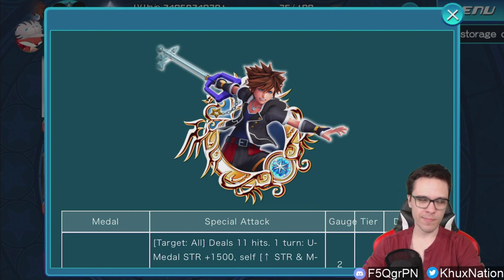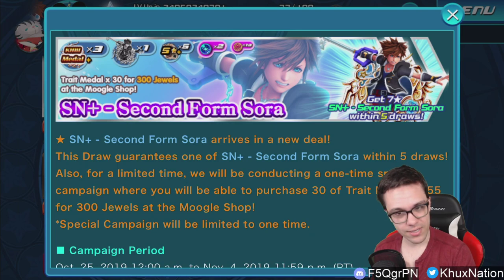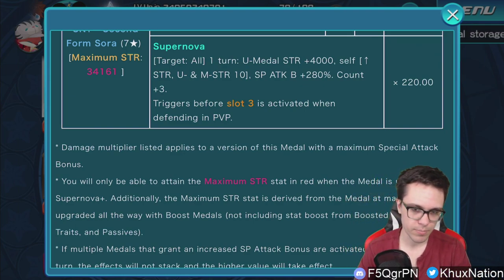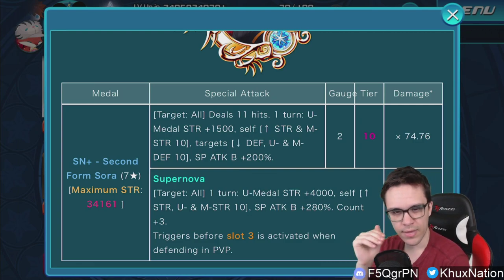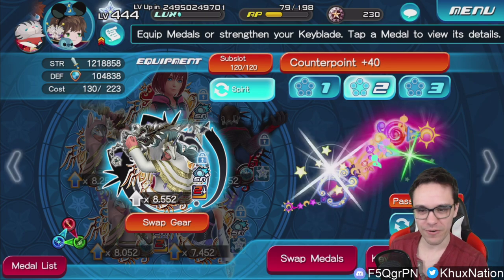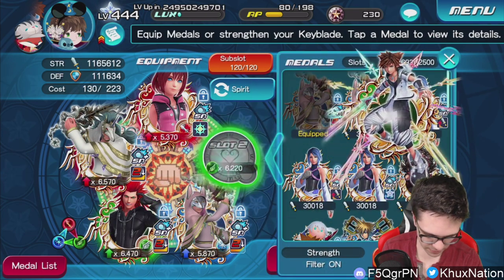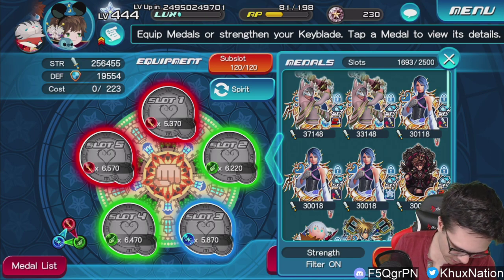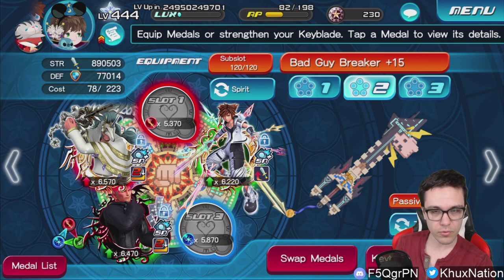Khux | New Medal - SN+ 2nd Form Sora